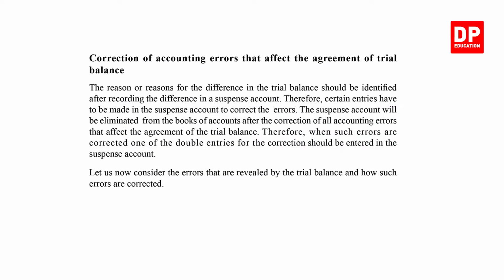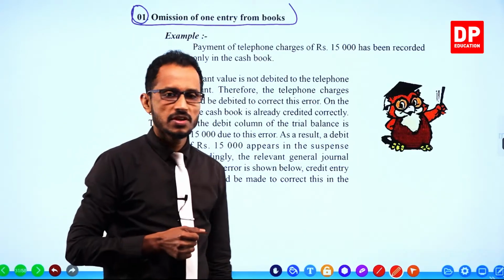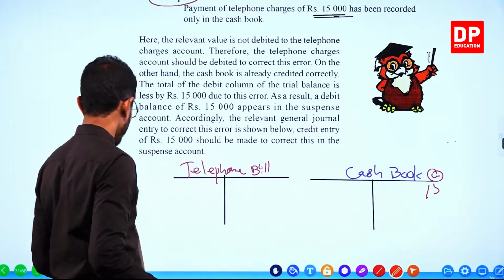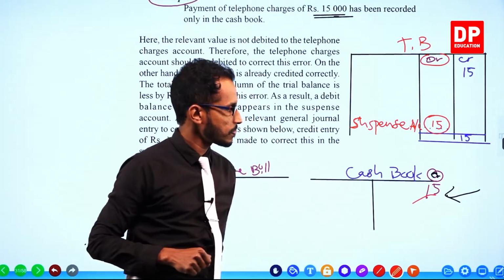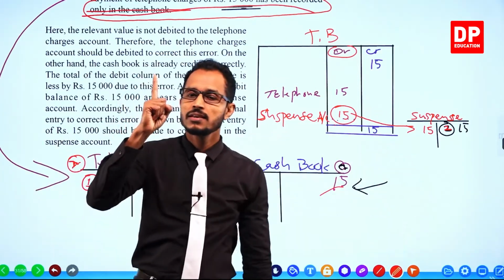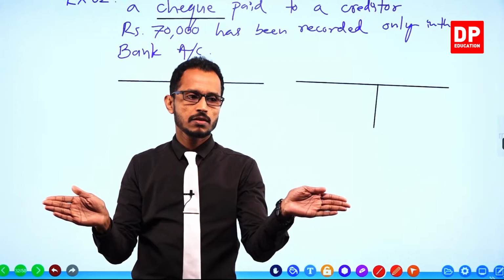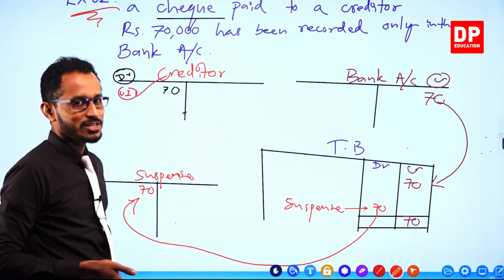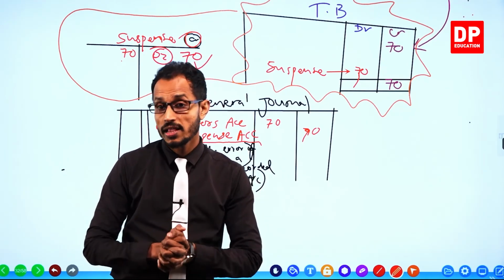Lesson 12. Correction of Accounting Errors - Part 05 | Business and Accounting Studies | Grade 10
Lesson 12. Correction of Accounting Errors

Part 01

Part 02

Part 03

Part 04

Part 05

5.1 Correction of accounting errors⏩00:00:00
5.2 Omission of one entry from book⏩00:04:57
5.3 Example⏩00:23:32

Part 06

Part 07

Part 08

Part 09